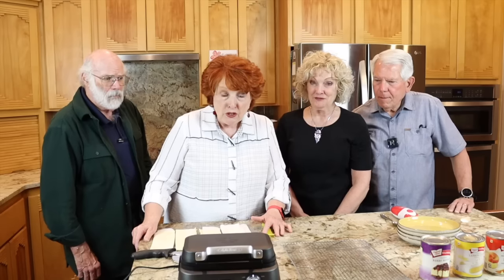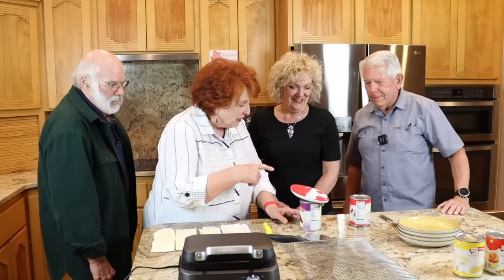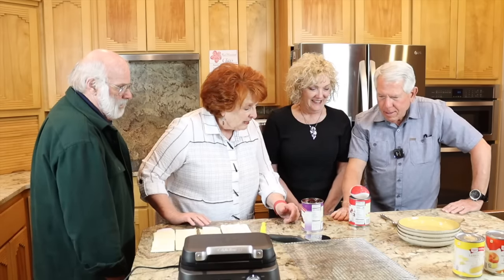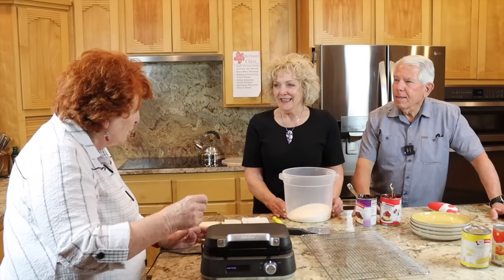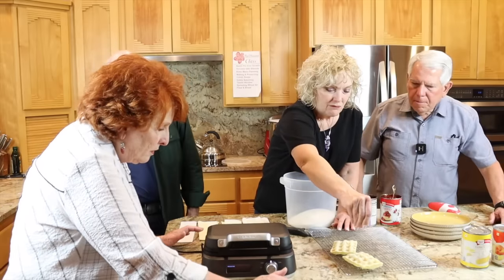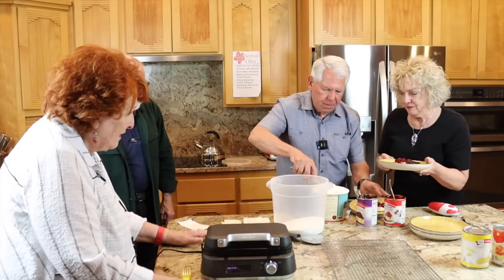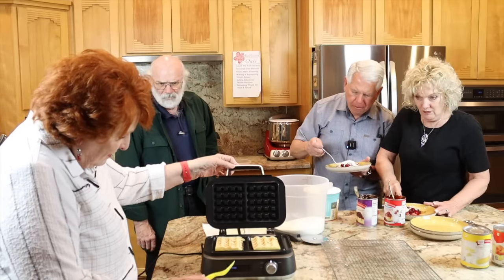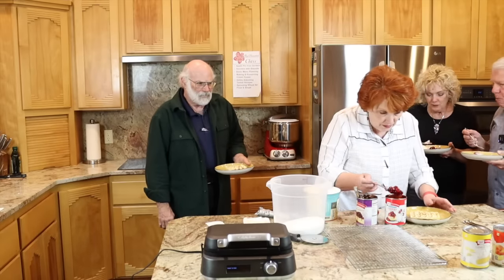Fruit Pie a la Mode Waffles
We demonstrate how to make fruit pie waffles using food storage ingredients as a dessert when John and Cindy, my sister and husband, are visiting us.

Products:
Calphalon Belgian Waffle Maker with Ceramic Plates
Cordless Electric Can Opener